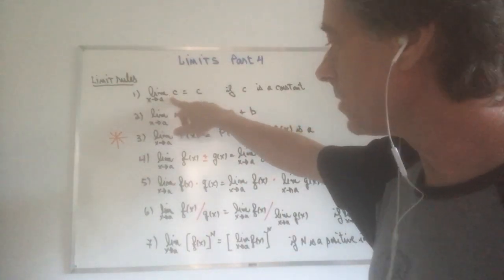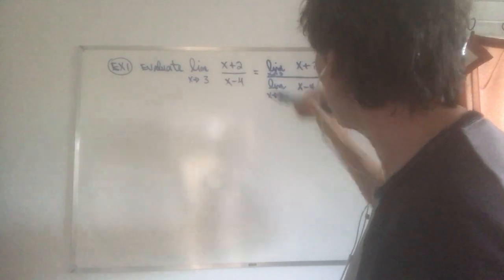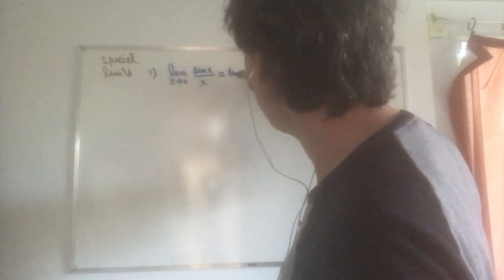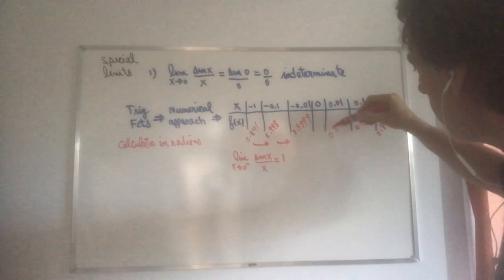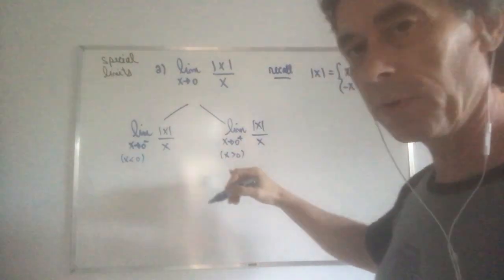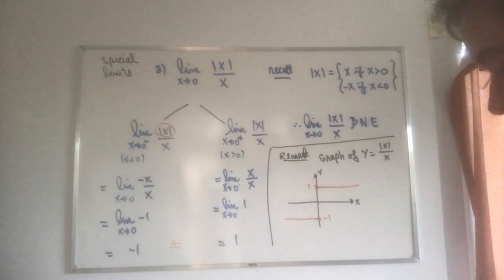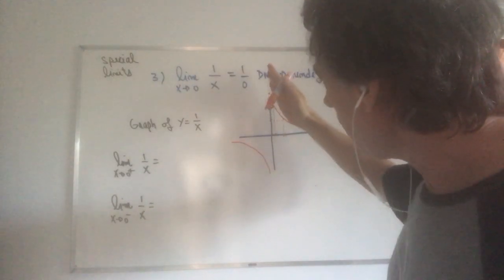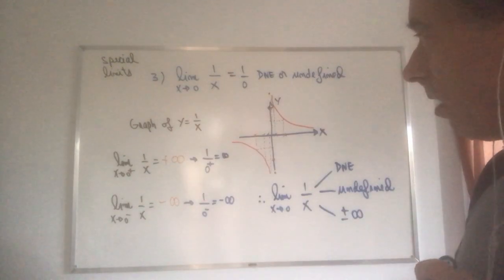Limits Part 4